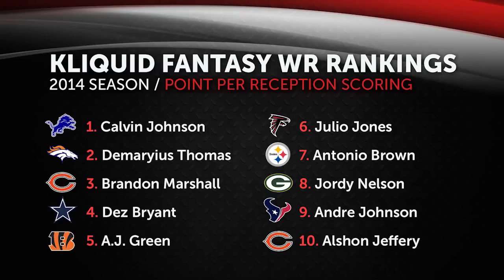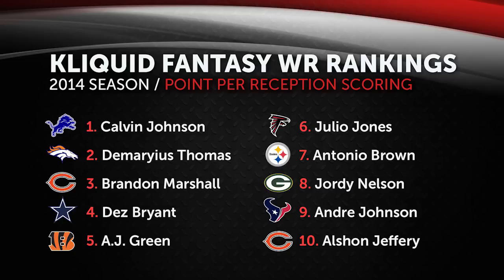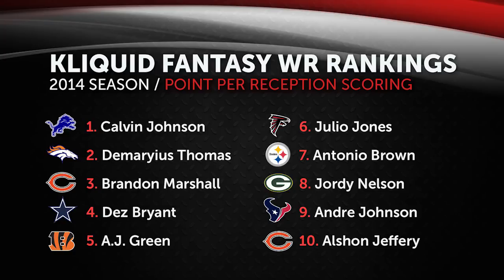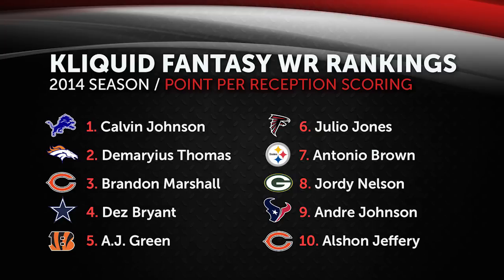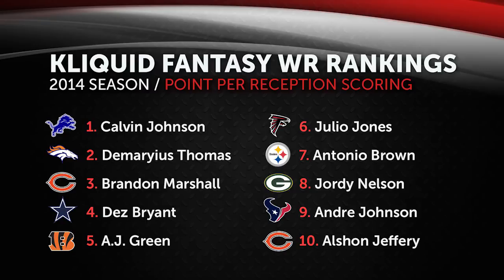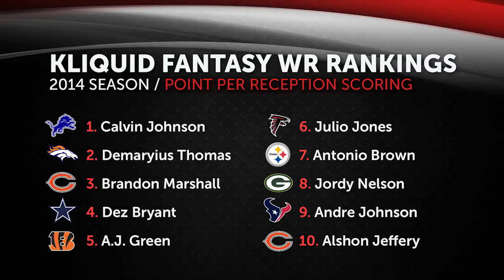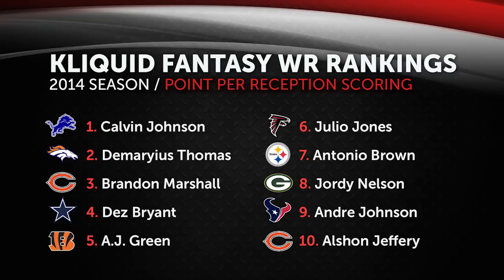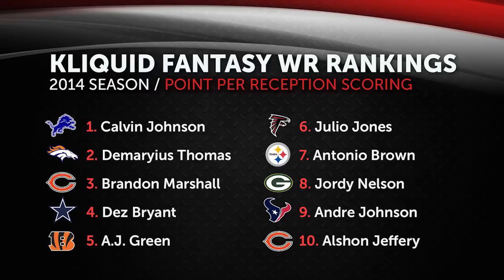FANTASY FOOTBALL PPR RANKINGS 2014: Ranking the Top 10 PPR Wide Receivers for the 2014 NFL Season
I'm a huge fantasy football geek, so I decided to compile a quick list of fantasy football rankings and I hope it helps you make some last-minute decisions as we head into one of the biggest draft weekends. I hope you enjoy this list of the top-10 fantasy football wide receiver rankings for PPR (points per reception) leagues in the 2014 NFL season !